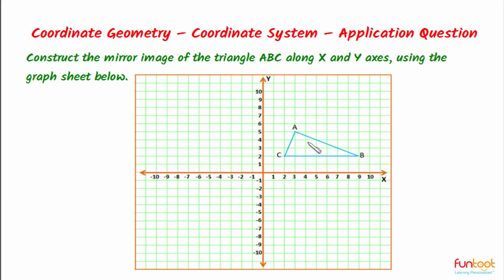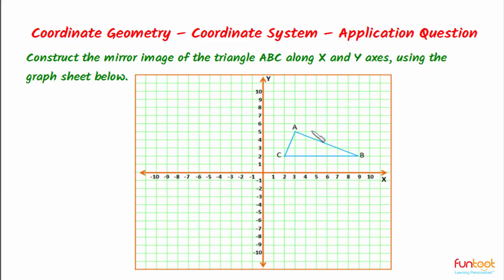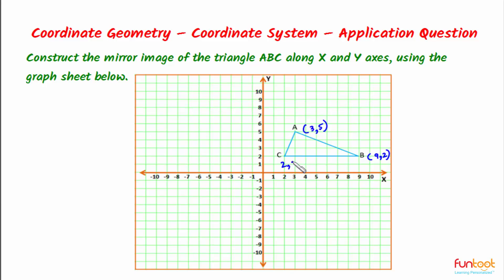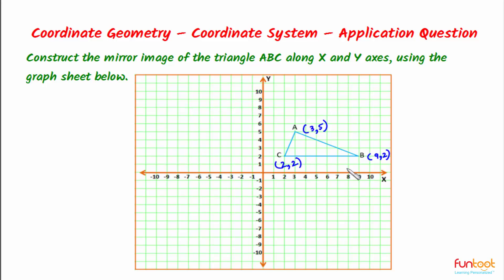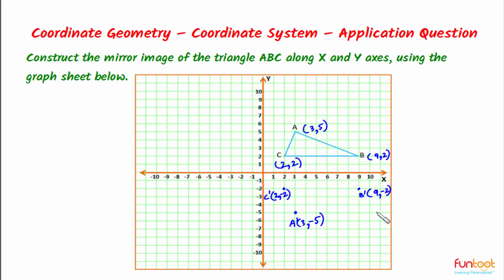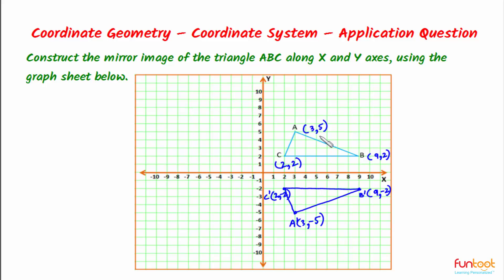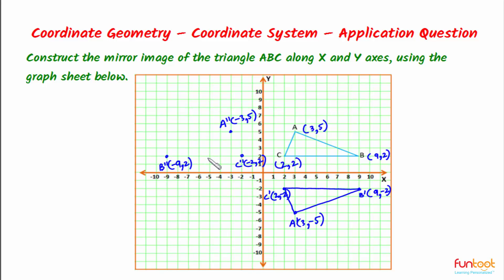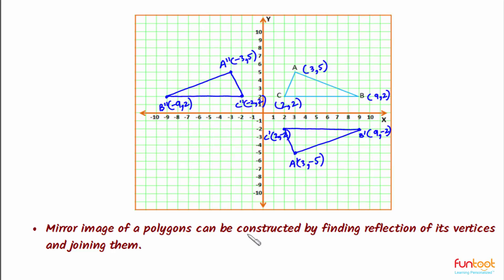Cartesian Coordinate System- Reflection of Points and Shapes- Application Question 2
Topic: Reflection of Points and Shapes
Subject: Mathematics
Grade: IX

In this video we find the mirror image of a triangle about X and Y axes. This topic is useful for students studying in CBSE, ICSE and International Boards.